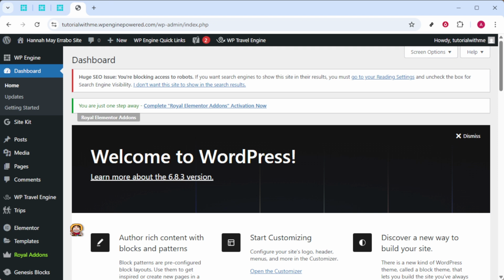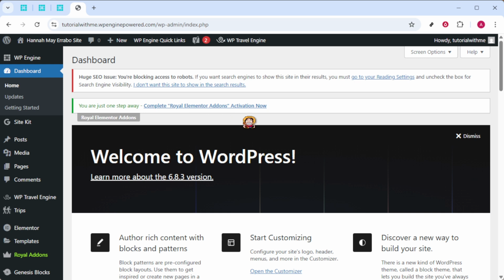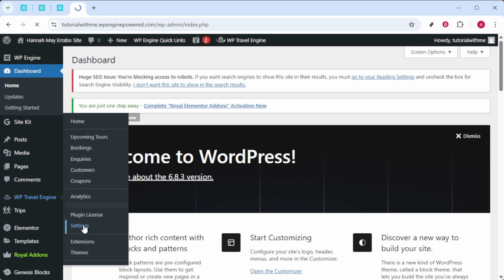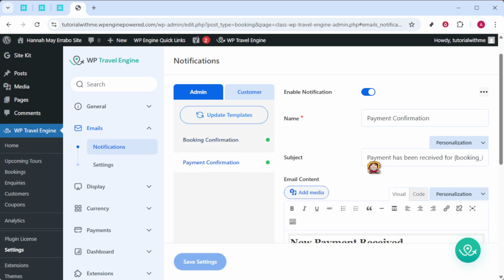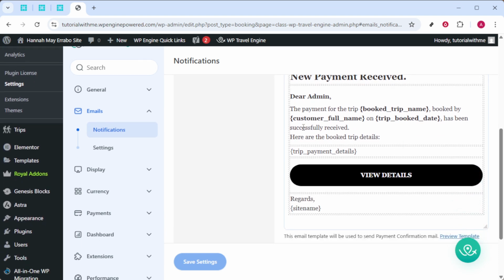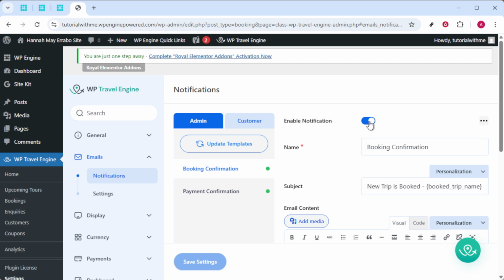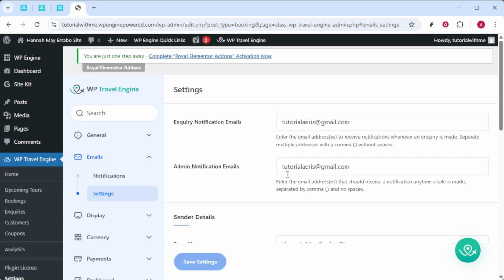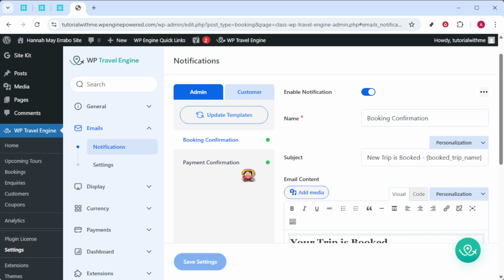How To Add Notifications To Your Wp Travel Engine (2025)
In this step-by-step tutorial, you’ll learn how to **add and customize notifications** in the **WP Travel Engine** plugin for WordPress. Perfect for travel agencies and tour operators who want to send automatic booking confirmations, payment alerts, or admin updates in 2025!

✅ What you’ll learn:
- How to enable and manage notifications in WP Travel Engine
- How to customize email content and templates
- How to set up admin and customer notifications
- How to test and verify your notification settings
- Tips to make your emails look professional and branded

💡 Ideal for beginners — no coding required!
⚙️ Works with all WP Travel Engine add-ons and WordPress themes